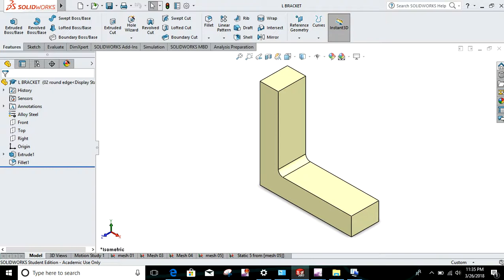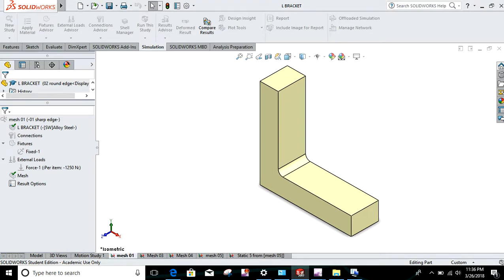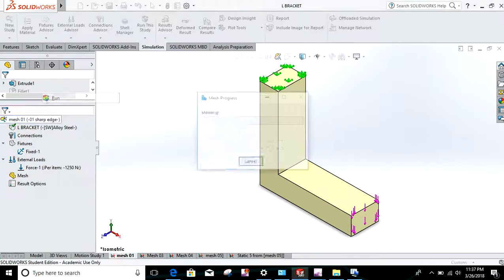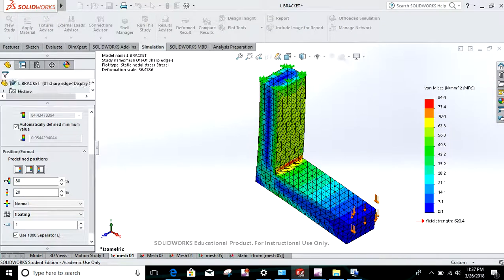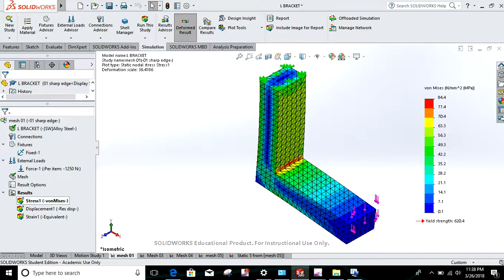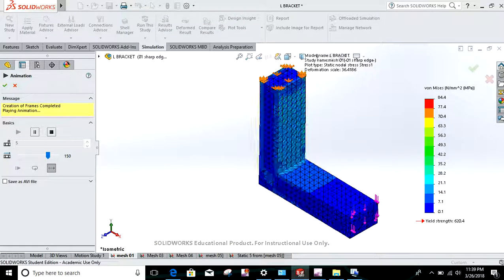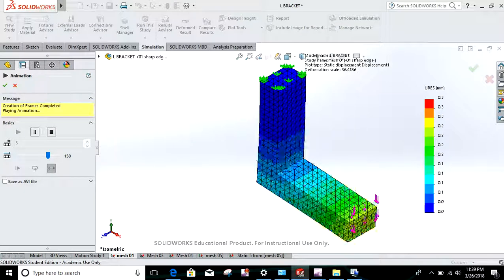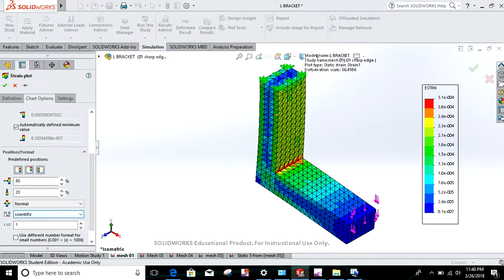stress analysis using solidworks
how to do static analysis using solidworks